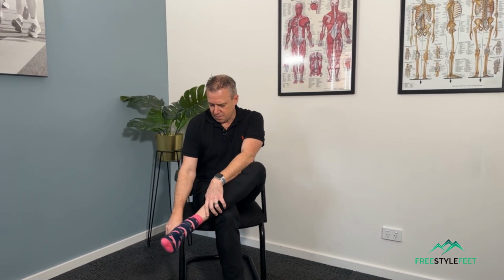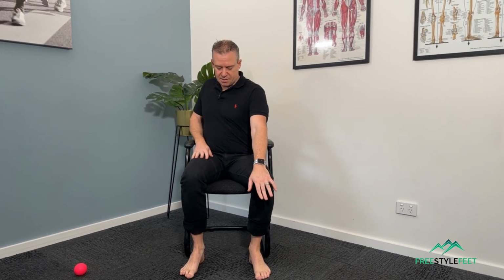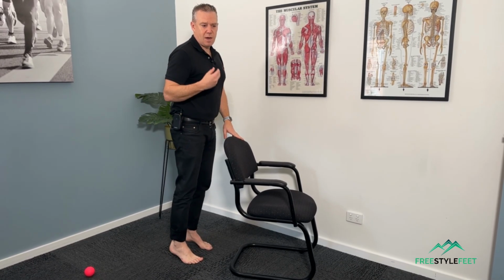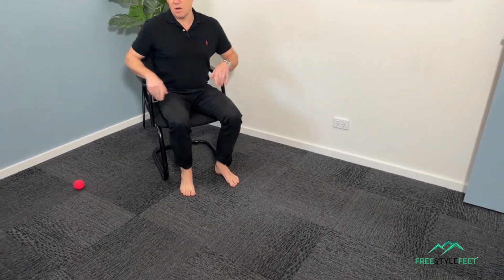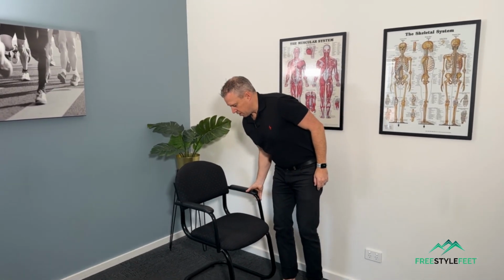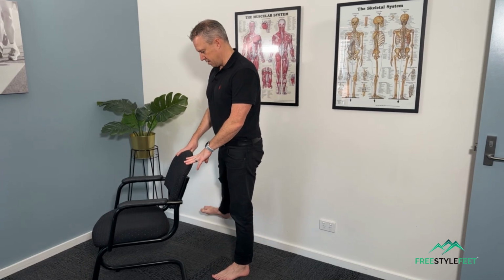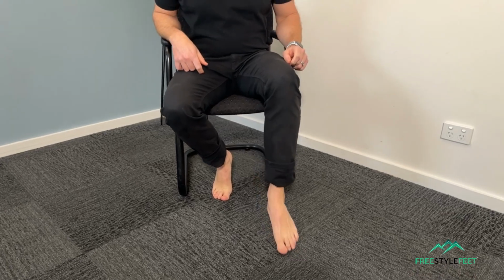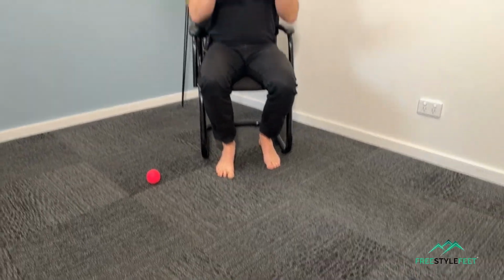Balance Exercises with Physio (15 min routine)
Balance is crucial for all ages, especially important for the elderly and seniors. At a younger age, improved balance is associated with athletic performance, but as we age avoiding a fall is crucial for longevity and preventing an early death.

Our feet are the foundation of our balance and this balance routine pays close attention to the importance of our feet, including our toe flexors.
Research has shown toe flexor strength to be one of the strongest predictors of falls risk.
Stronger toes = a longer life.

Join Australian Physiotherapist, Andrew Wynd as he goes through a series of simple, yet effective exercises that you can do right in your living room. Each exercise is presented with clear, step-by-step instructions, making it easy for you to follow along at your own pace.

The only equipment you require is a sturdy chair with arms and massage ball - or tennis ball if you are really stuck.

Remember, it's never too late to start working on your balance. Regular practice can make a significant difference in your mobility and confidence.

Stay strong, stay balanced, and stay healthy!

Please note: This is a general description and the exact content might need to be tailored based on the specific video content.

You should, before you act or use any of this Content, consider the appropriateness of this information having regard to your own personal situation and needs. You are responsible for consulting a suitable medical professional before using any of the information or materials contained in our Content, before trying any treatment or taking any course of action that may directly or indirectly affect your health or well-being.

You take full responsibility and risk for making any decision based on our Content. To the maximum extent permitted by law, the author and publisher disclaim all responsibility and liability to any person, arising directly or indirectly from any person taking or not taking action based on the information on this website and associated documentation.